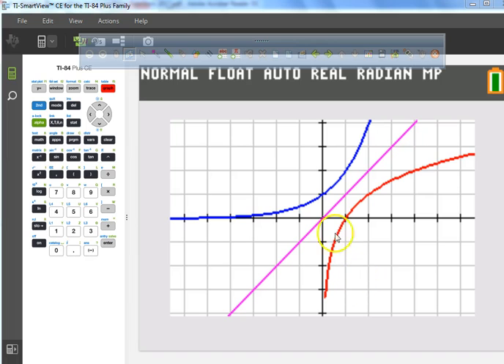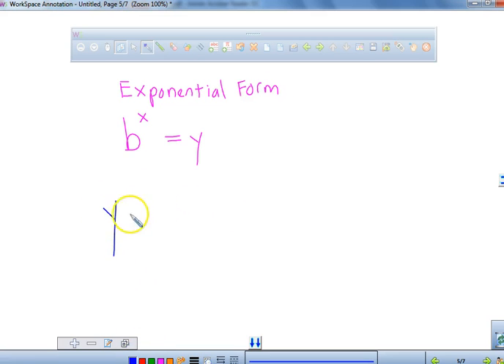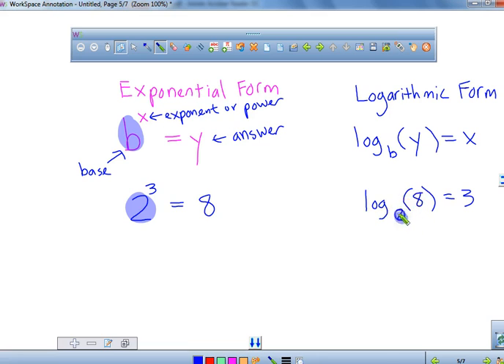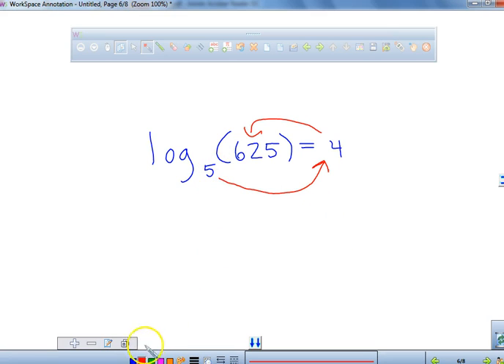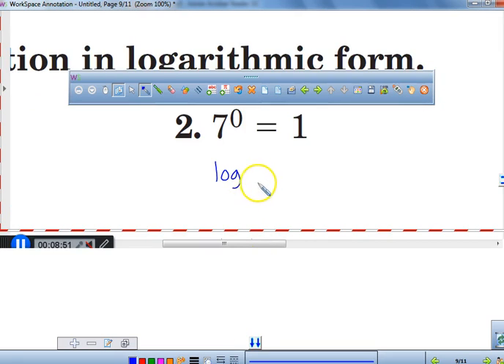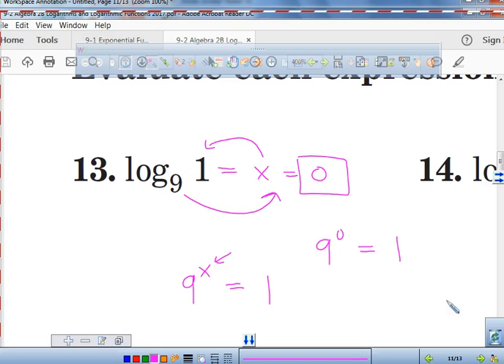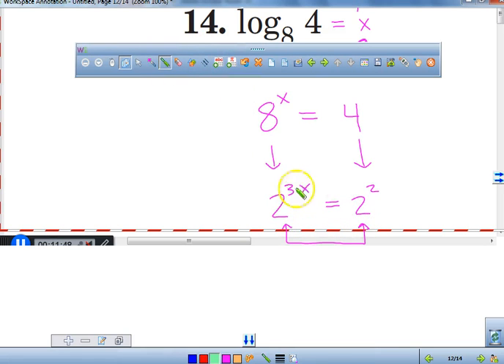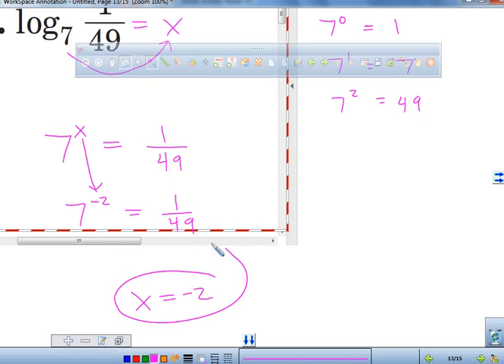9 2 Algebra 2B Logarithms and Logarithmic Functions Part A